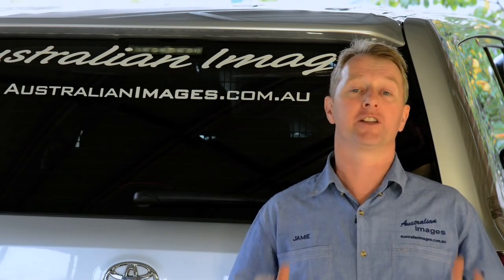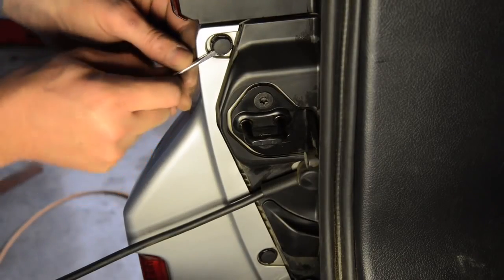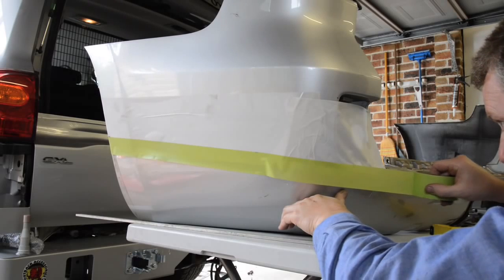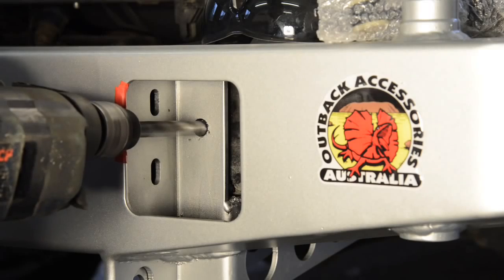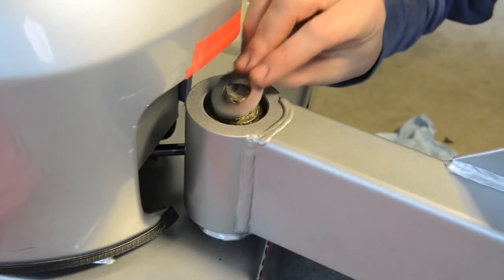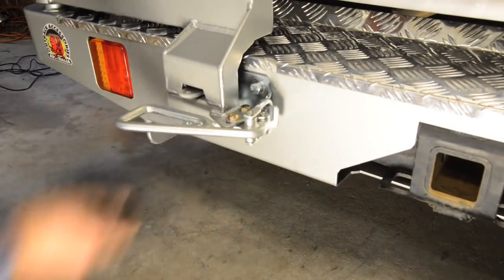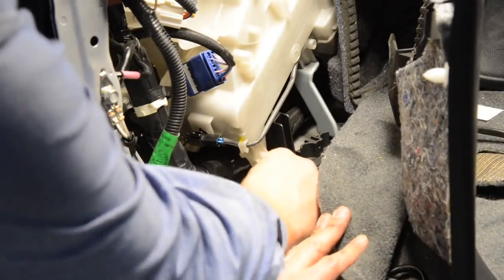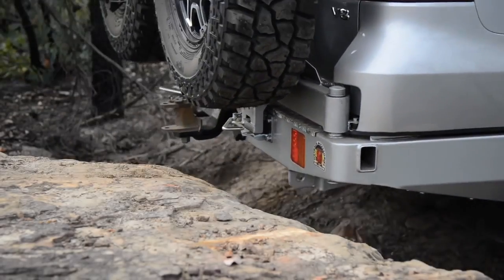تركيب أسبير أضافي لجيب اللاند كروزر